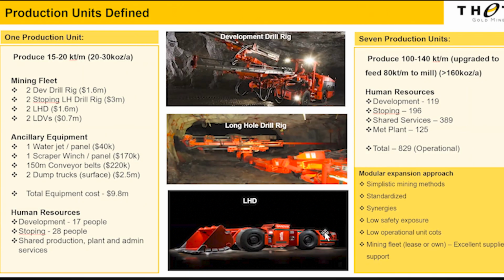Big Update For Theta Gold Mines! Chairman Interview w/ Bill Guy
Read our full disclaimer on our website before viewing this video

This video is for information, education and entertainment purposes only. Departures Capital is not responsible for any losses related to the financial decisions made by you. I am NOT a financial advisor, and nothing I say is meant to be a recommendation to buy or sell any financial instrument. I will NEVER ask you to send me money to trade for you. Please report any suspicious emails or fake social media profiles claiming to be me. Don't invest money you can't afford to lose. There are no guarantees or certainties in trading or investing. Departures Capital videos and other investor relations materials including web content are based on data obtained from sources we believe to be reliable but are not guaranteed as to accuracy and are not purported to be complete. As such, the information should not be construed as advice designed to meet the particular investment needs of any investor. Investing is inherently risky. Departures Capital is not responsible for any gains or losses that result from the opinions expressed in this video or in other investor relations materials that it publishes electronically.

Departures Capital was compensated $2500 USD for multi-media and advertising services by Theta Gold Mines Limited for this Video.